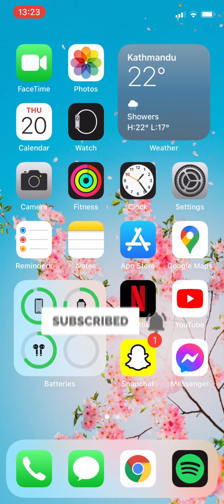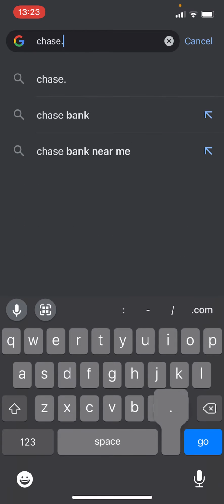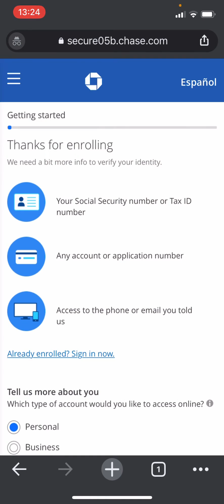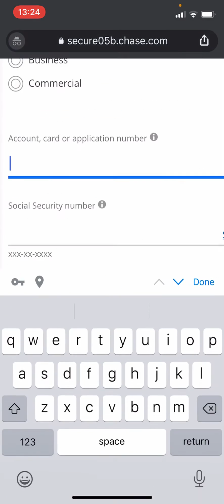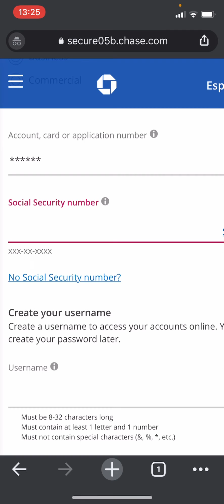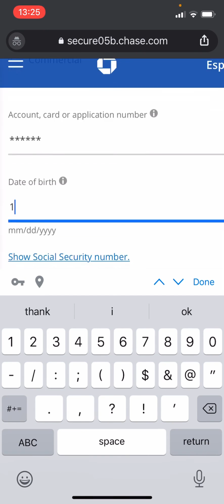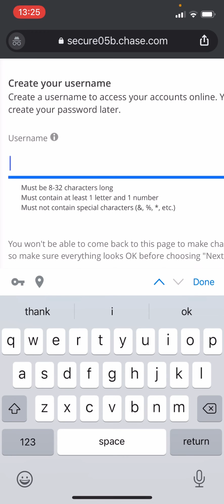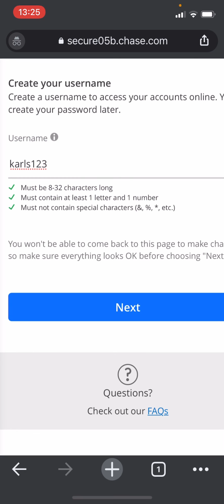Register Chase Bank Online Banking Account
In this short and simple tutorial, I’ll be showing you how you can register Chase Bank Online Banking account. This video will be helpful to anyone trying to register an account for Chase Bank.
JPMorgan Chase Bank, N.A., doing business as Chase Bank or often as Chase, is an American national bank headquartered in Manhattan, New York City, that constitutes the consumer and commercial banking subsidiary of the U.S. multinational banking and financial services holding company, JPMorgan Chase.
So, to register for a Chase Bank account, follow the steps mentioned below:
1. The first thing you’ll need to do is open a browser and enter the URL; chase.com
2. Then, tap on the Sign In button on the top right of the screen.
3. You’ll then be taken to the login page.
4. Then, you’ll be required to enter your details to create an account. Start by choosing the account type.
5. You’ll have to enter all your information correctly and once you do that, tap on the Next button.
After following all the steps mentioned, you’ll be able to register for a Chase Bank account.

Timestamps:
0:00 Intro
0:07 Chase Bank Register
1:17 Outro